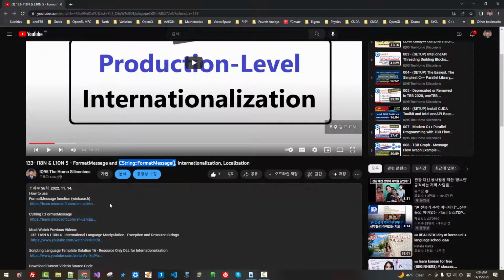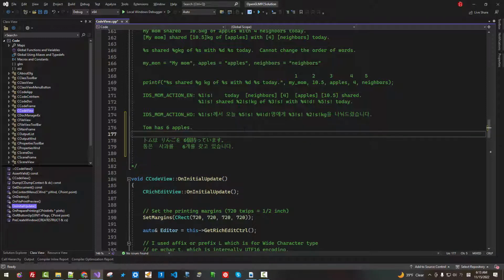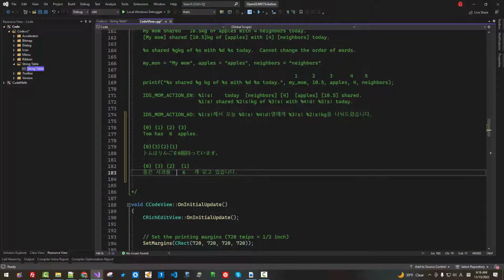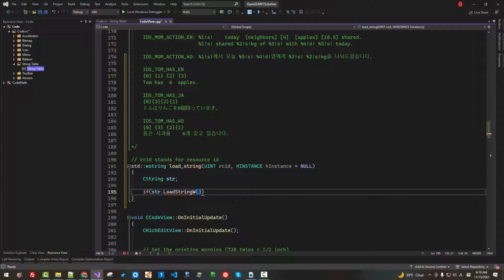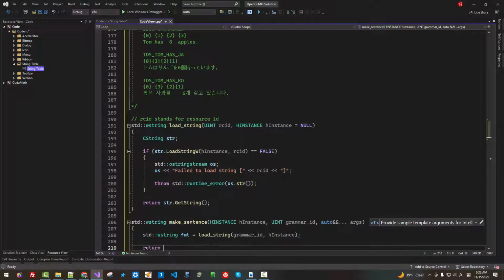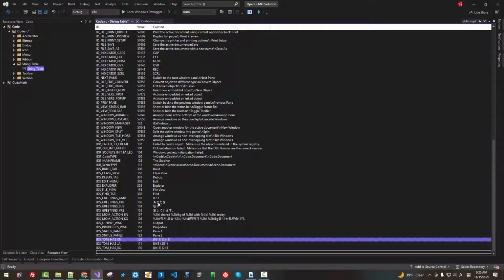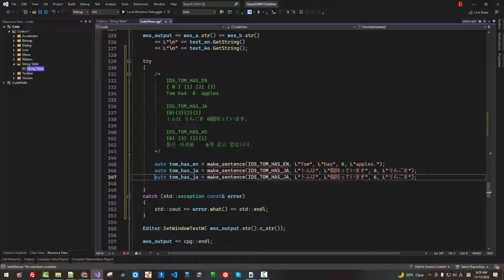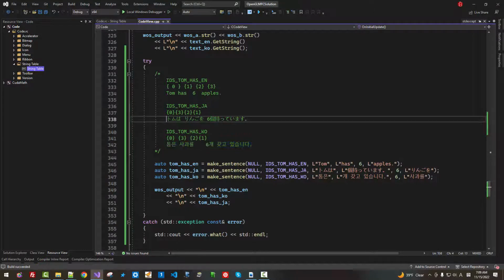134- I18N & L10N 6 - std::vformat, std::make_wformat_args, C++20 String Formating